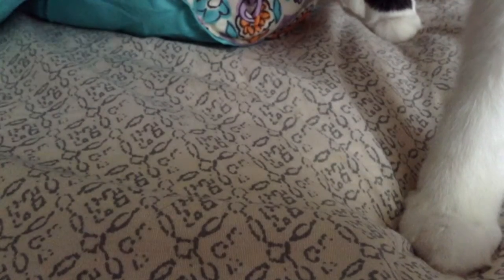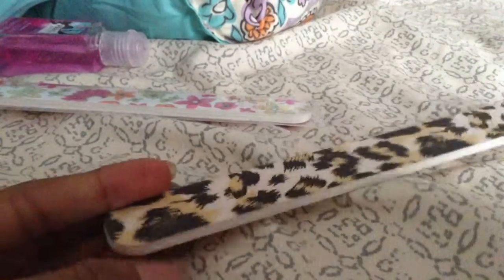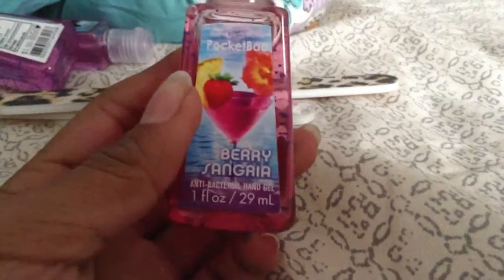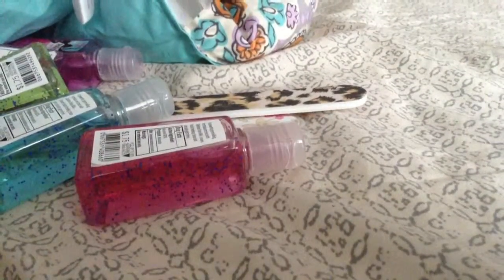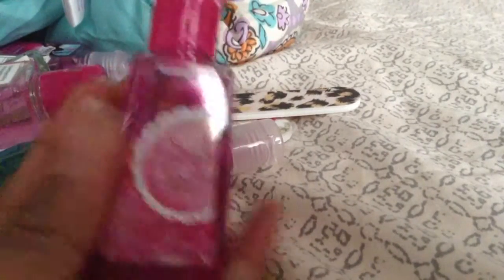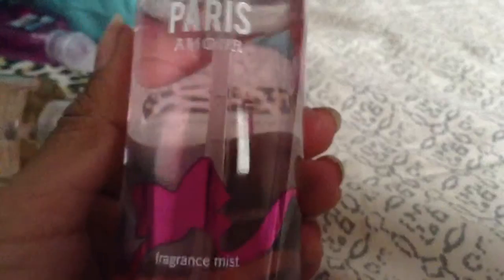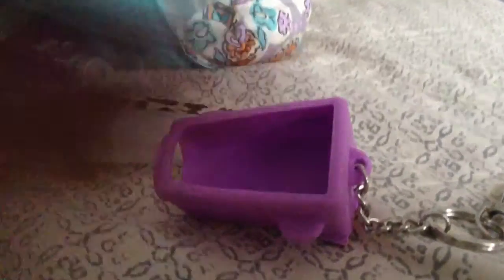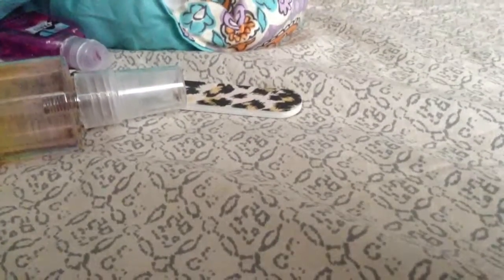Bath and body works